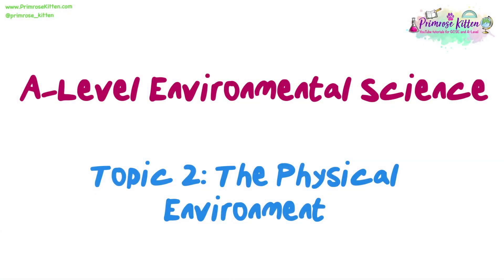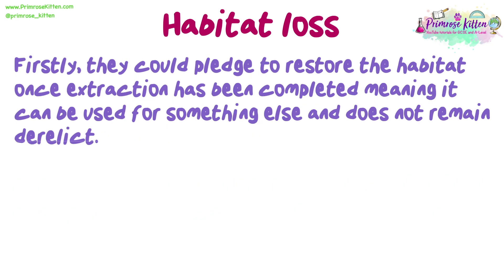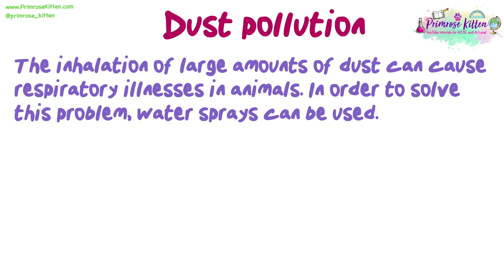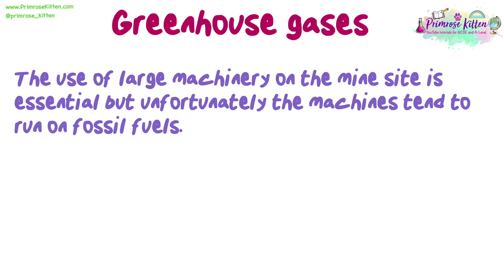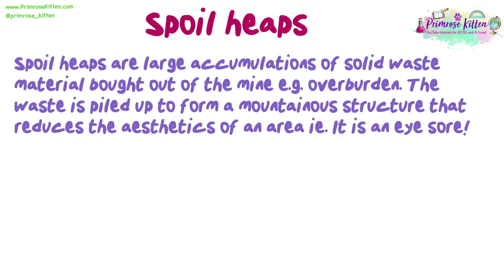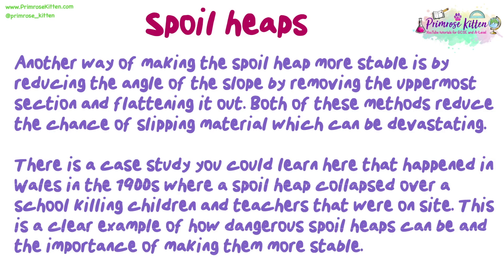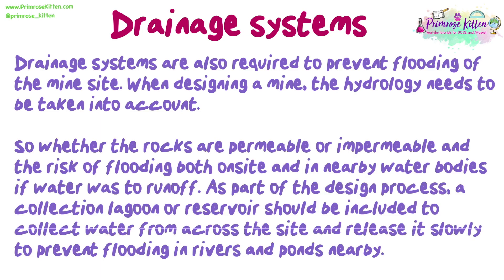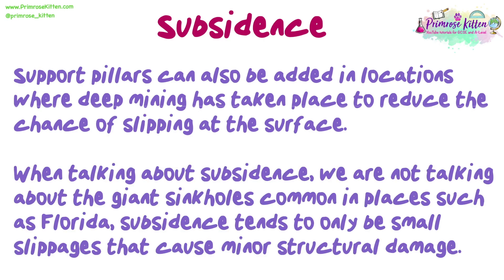Environmental Impacts of Mineral Extraction | Revision for Environmental Science A-Level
00:00 Start
00:40 Mining
01:08 Habitat Loss
02:40 Dust Pollution
03:27 Noise Pollution
04:17 Greenhouse Gases
04:55 Habitat Fragmentation
05:40 Spoil Heaps
08:00 Drainage Systems
09:02 Subsidence